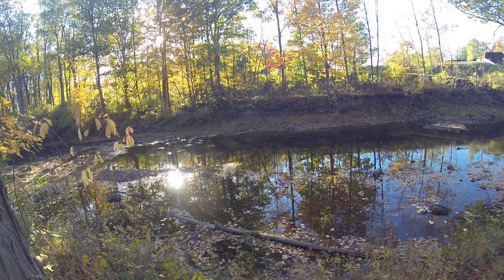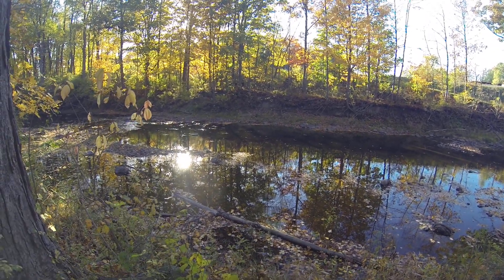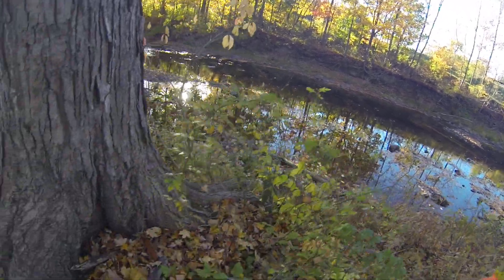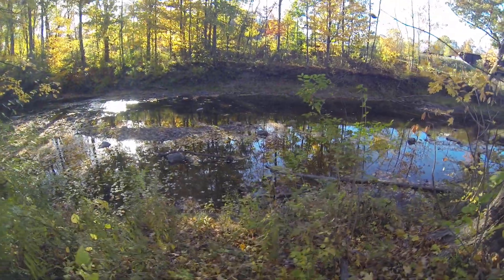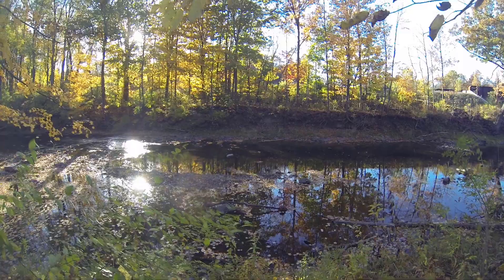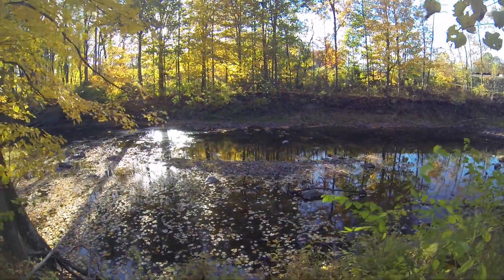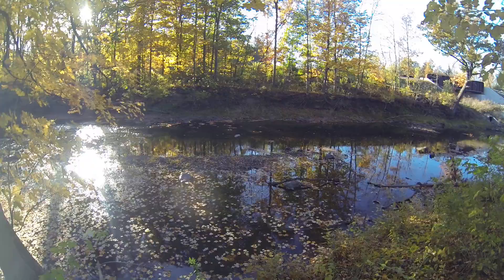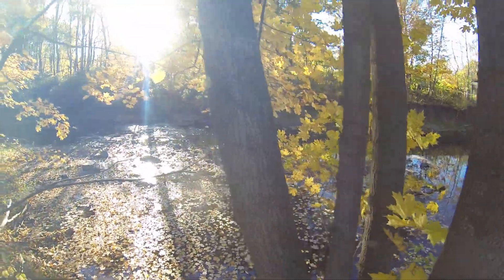Stream Bank View between 50 and 100 foot Markers